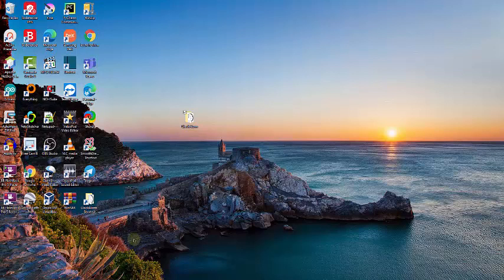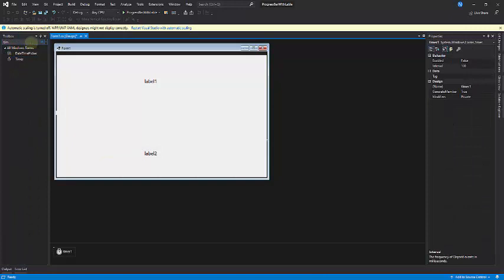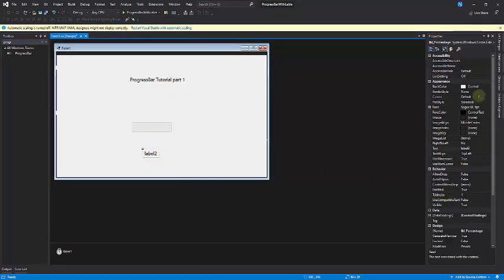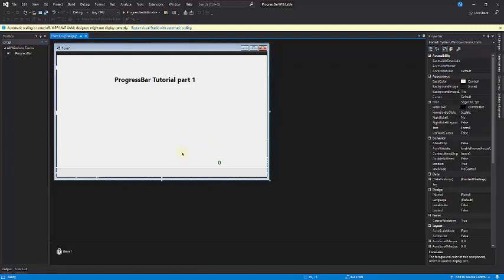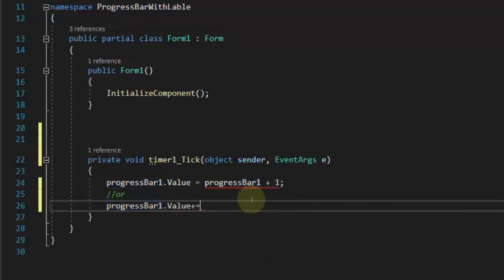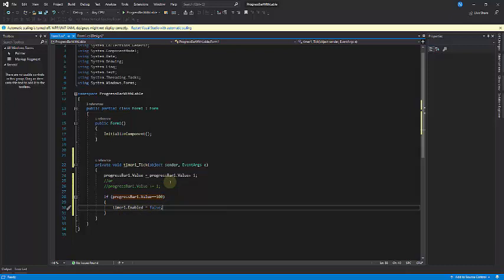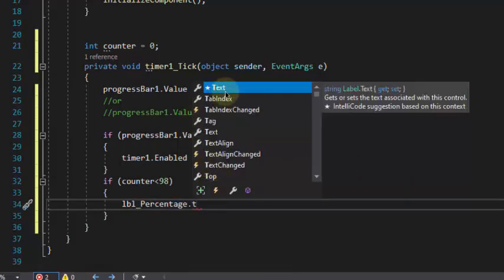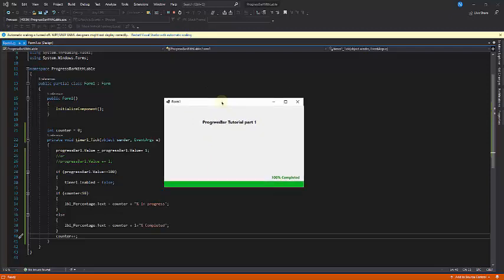Progress Bar with Percentage Part 1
In this tutorial we will see how to make a progress bar and show its progress percentage  on a label